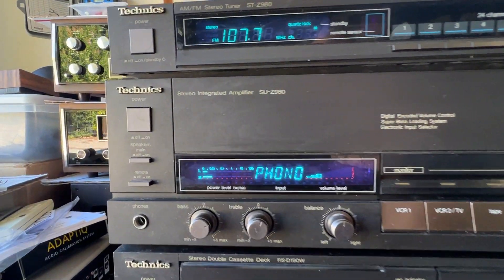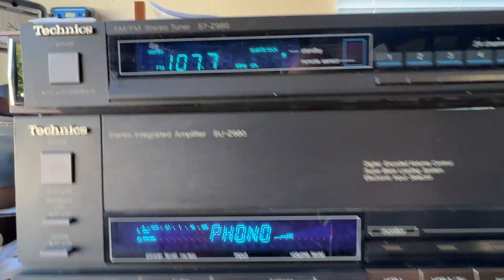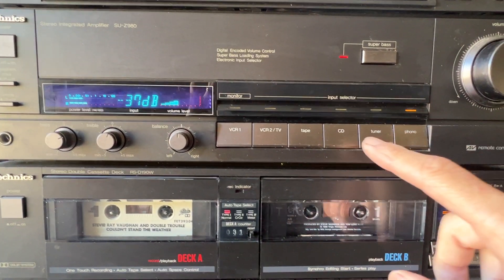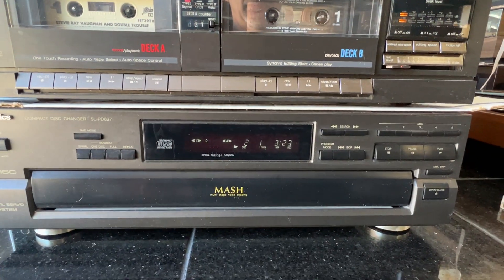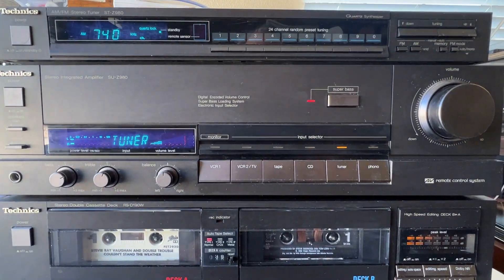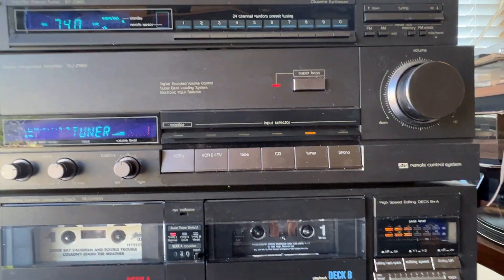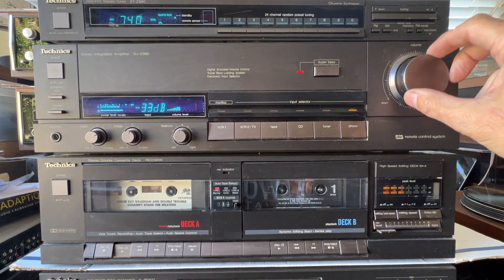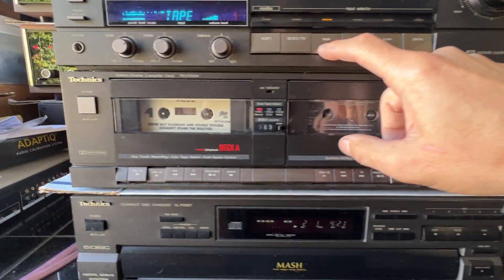Technics SU Z980 Integrated Amplifier & ST Z980 Tuner w: AM Antenna; Tested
Here's a demo of the Vintage Technics SU-Z980 Integrated Amplifier & ST-Z980 Tuner w/ AM Antenna; Tested